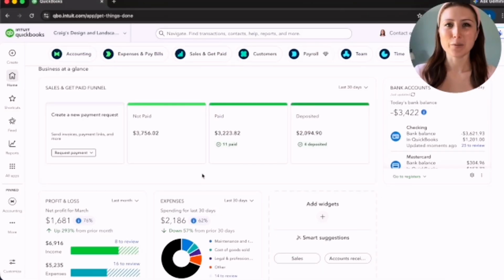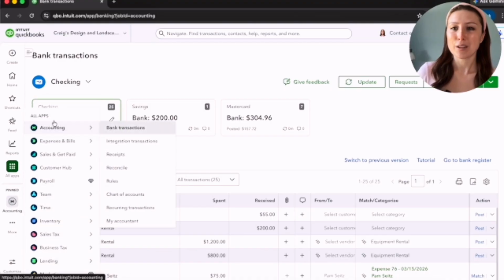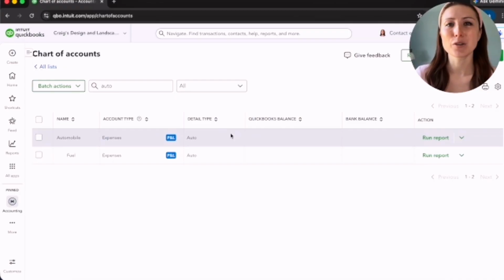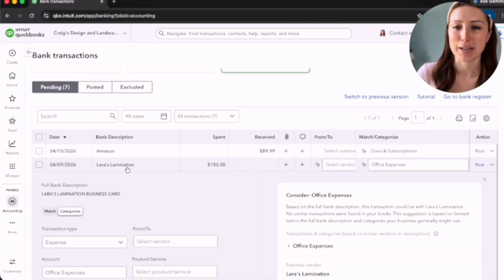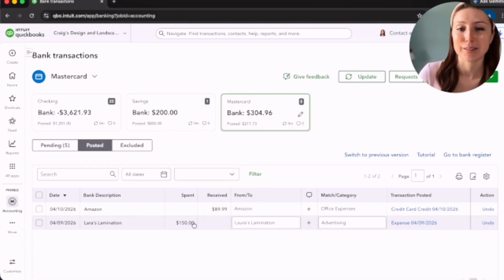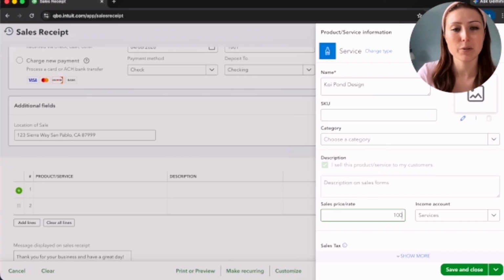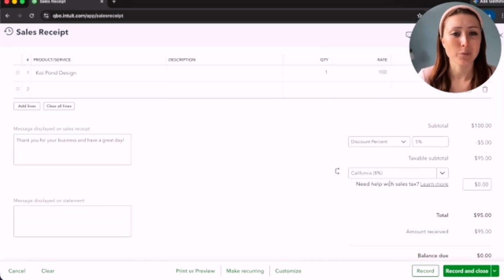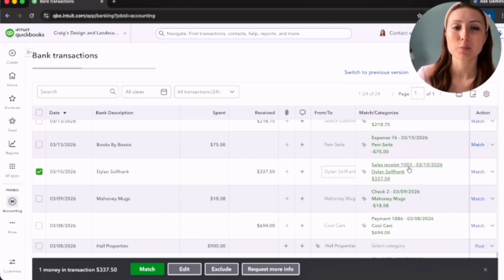How to DIY Bookkeeping in QuickBooks Online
Hi I'm Brooklyn! I own a virtual bookkeeping firm helping small U.S. business owners stay organized, profitable, and tax-ready.